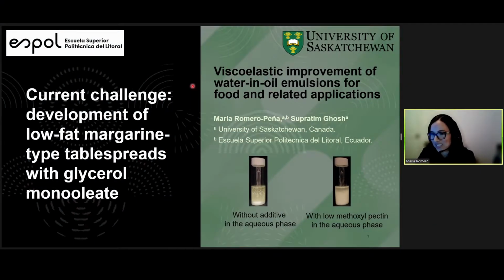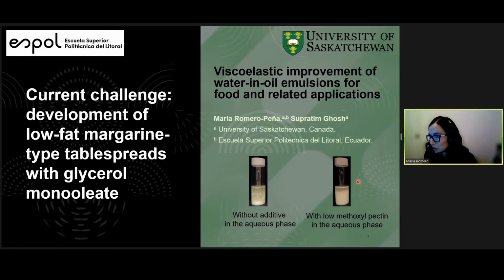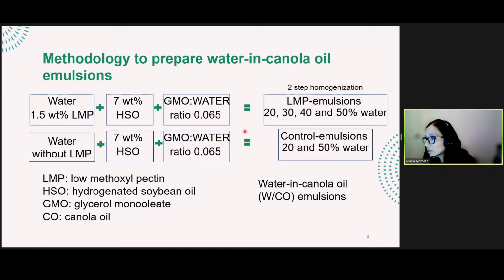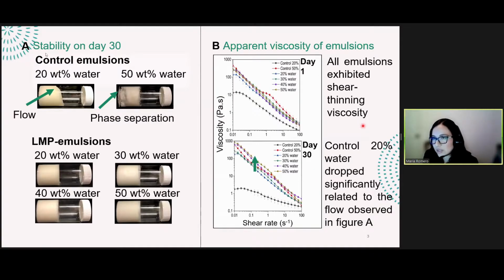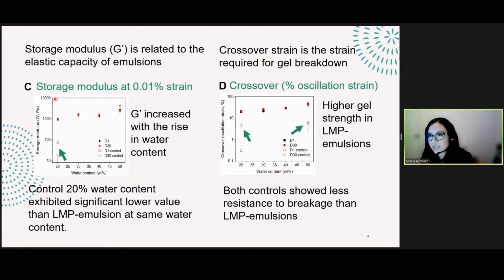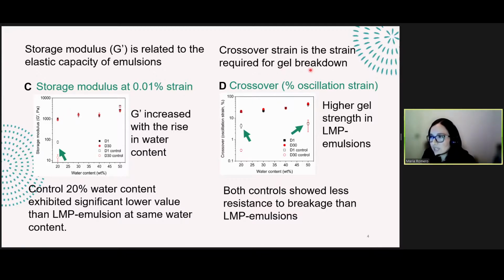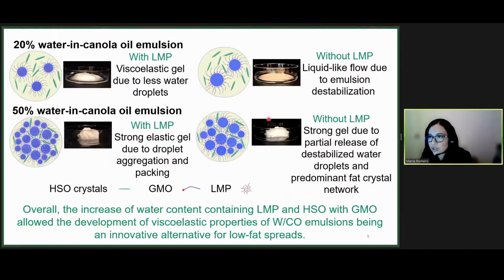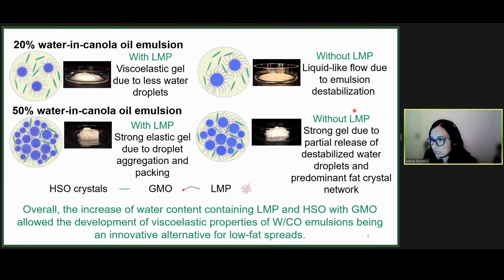Viscoelastic improvement of water-in-oil emulsions for food and related applications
Presented at the 2021 AOCS Annual Meeting & Expo Edible Applications Technology Division Student ePoster Pitch Competition

ePoster Presenter:
Maria F. Romero-Pena
PhD. Candidate
Food and Bioproduct Sciences
University of Saskatchewan

Co-Author:
Supratim Ghosh
PhD – Associate Professor
University of Saskatchewan

In this study, the increase in water content was investigated to improve the viscoelastic behaviour of water-in-canola oil (W/O) emulsions. Six sets of emulsions were prepared with high-pressure homogenization at greater than 60 ºC using different water fractions (20 – 50 wt%) containing 1.5 wt% LMP, and the oil phase containing glycerol monooleate (GMO) having same water-GMO ratio. All emulsions contained the identical concentration of hydrogenated soybean oil (HSO) in the oil phase (7 wt%) to structure the W/O emulsions. All LMP-based emulsions remained stable after 30 days at 4°C, with no phase separation and flow behaviour than the control emulsions without LMP. Higher emulsion stability was observed with 40 and 50 wt% water than the emulsions with lower water content. All emulsions increased storage moduli proportional to water content rise without significant change between days 1 and 30, except for LMP-emulsions with 50 wt% water content. Water content augments the cluster size as more water droplets were packing together, forming a network and increasing gel strength. LMP at the interface also allowed the water droplets to weakly flocculated, preventing coalescence. Although all LMP-emulsions kept G' ≥ G'' showing elastic behaviour, control emulsions showed G'' ≥ G' indicating viscous behaviour, suggesting that the presence of LMP is critical for droplet stability and emulsion gelation. Based on the appearance of bulk or emulsified water crystallization peak in differential scanning calorimetry (DSC). LMP-emulsions were completely stable at low water content (20 wt%) while partially stable at higher water content (30 – 50 wt%). However, control emulsions showed only bulk water peak, indicating unstable emulsions. Rheology, DSC, and emulsion stability test showed that increasing water droplet network and LMP interaction at the interface enhanced the stability and elasticity of W/O emulsions, which could lower fat content in spread foods products.

This study is fascinating due to the application of previous knowledge (hydrogen bonding between GMO and low methoxyl pectin) with the increment of water content to develop viscoelastic properties in low-fat spreads.